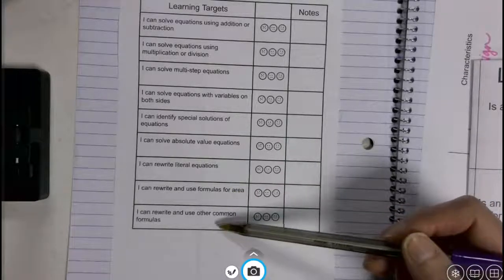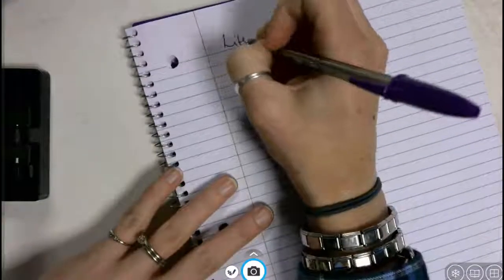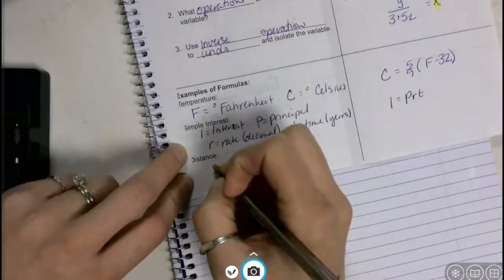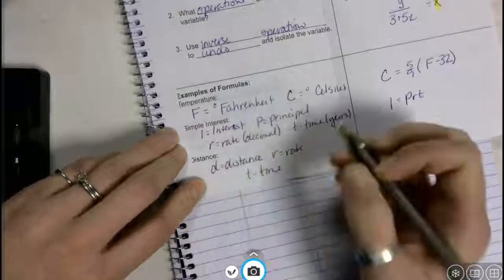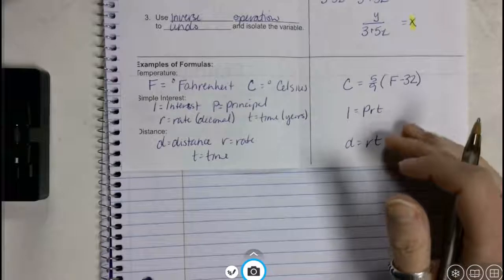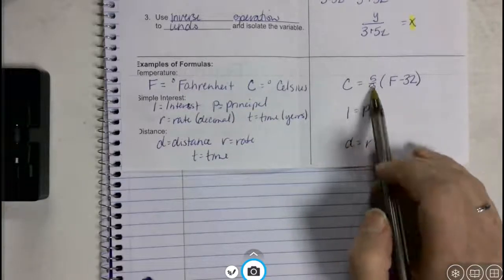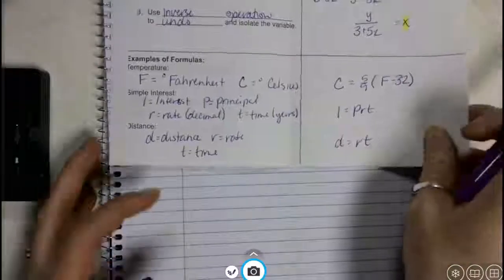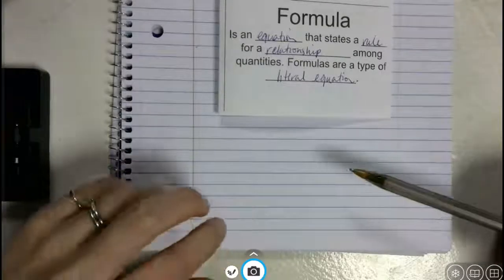Algebra 1A 1.5 Notes